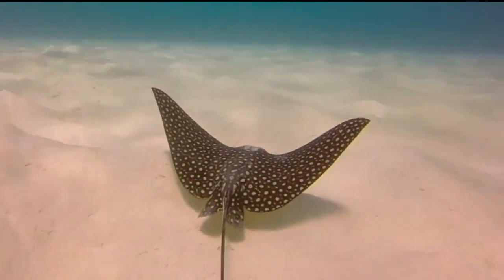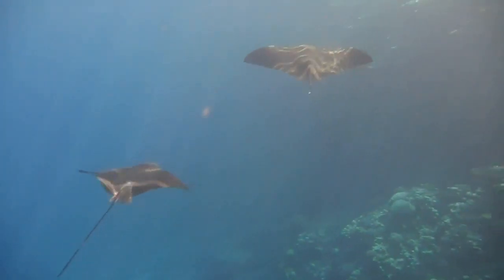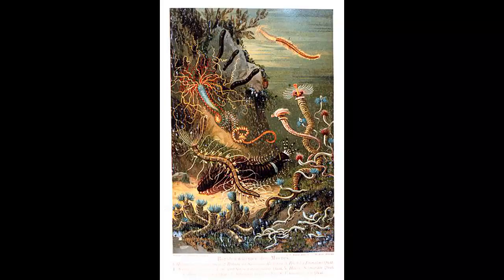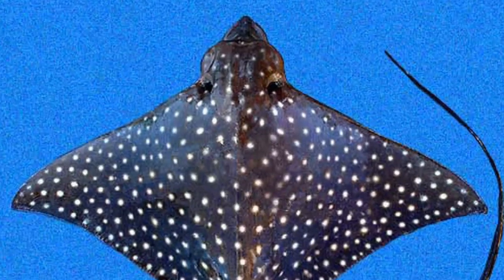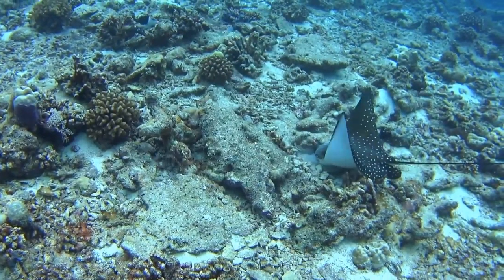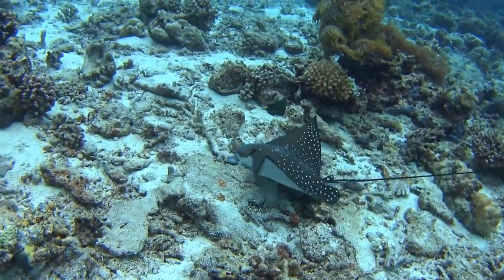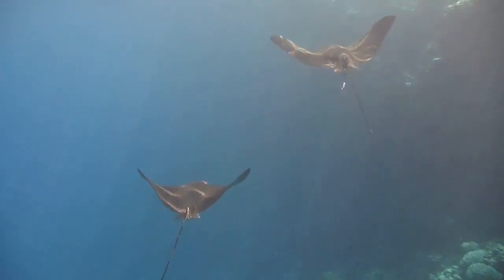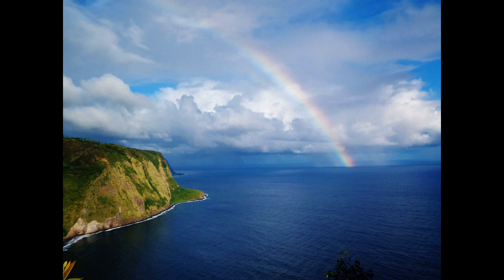Facts: The Spotted Eagle Ray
Quick facts about these graceful and venomous cartilaginous fish. The spotted eagle ray (Aetobatus, whitespotted eagle ray, Mr. Ray). Spotted eagle ray facts!

Sharks of the Shallows: Coastal Species in Florida and the Bahamas

Marine Fishes of Florida